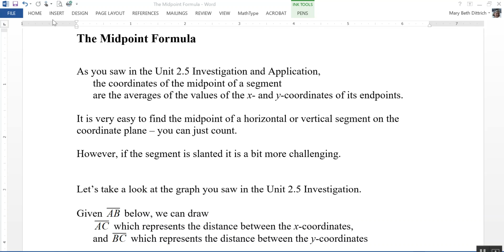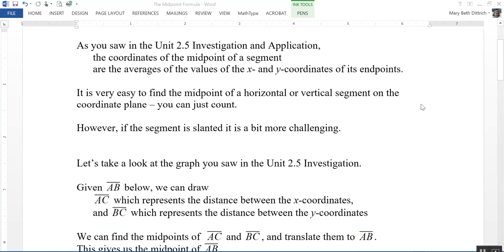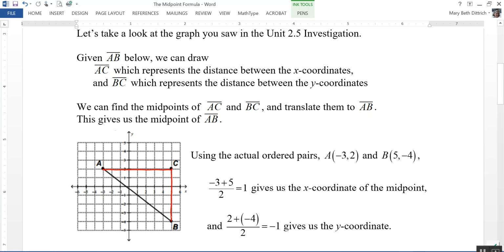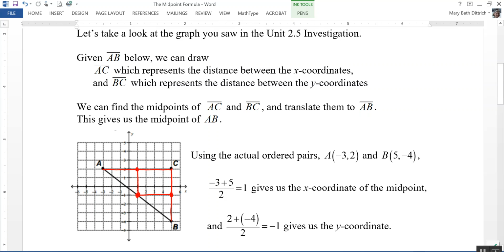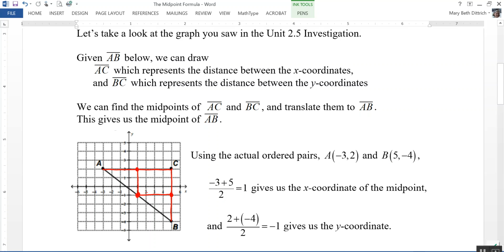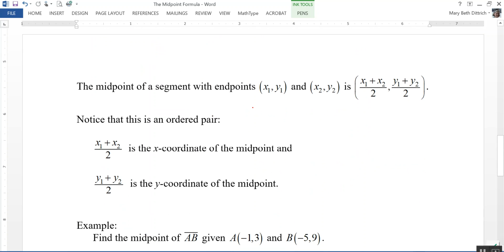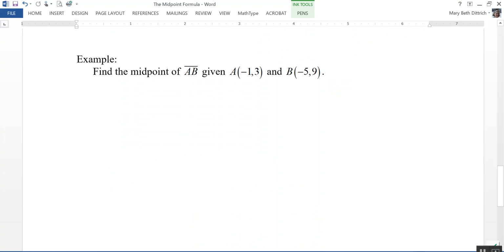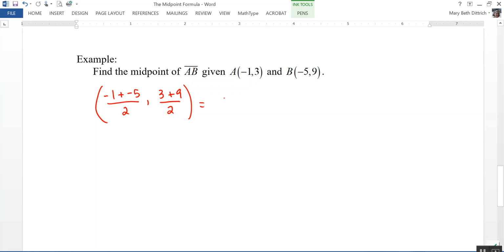The Midpoint Formula